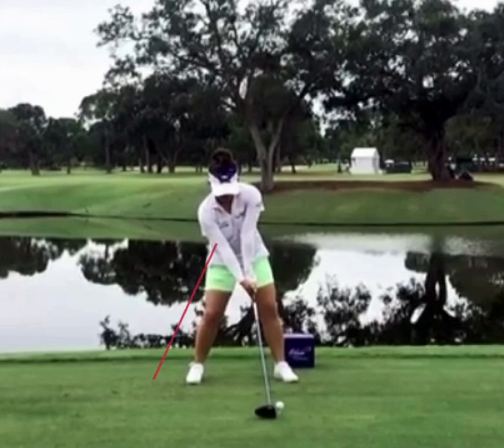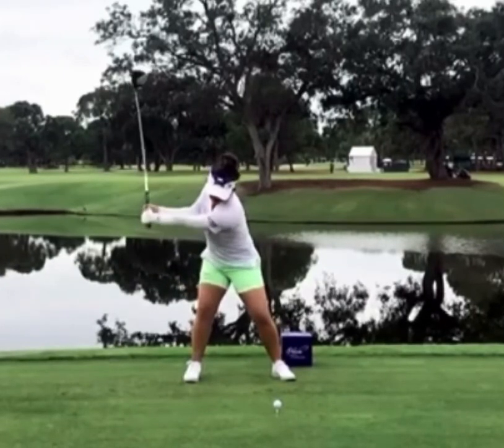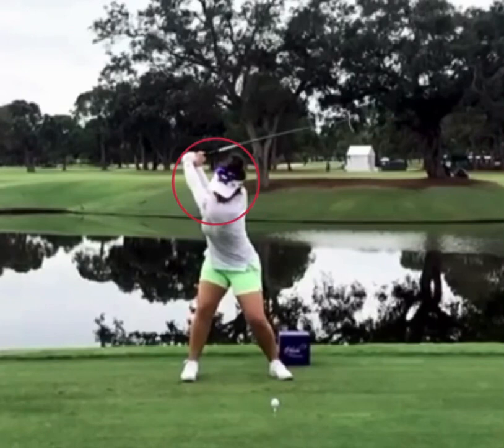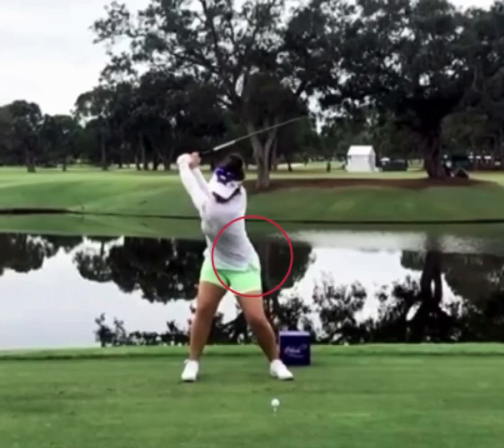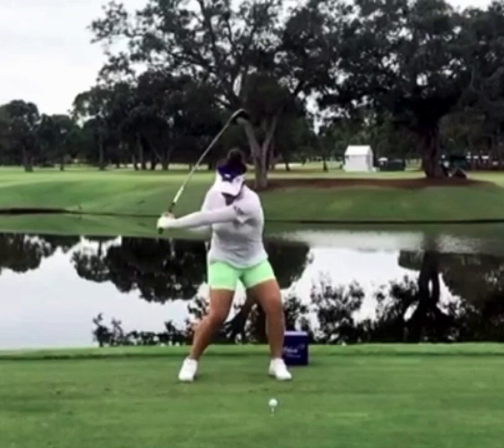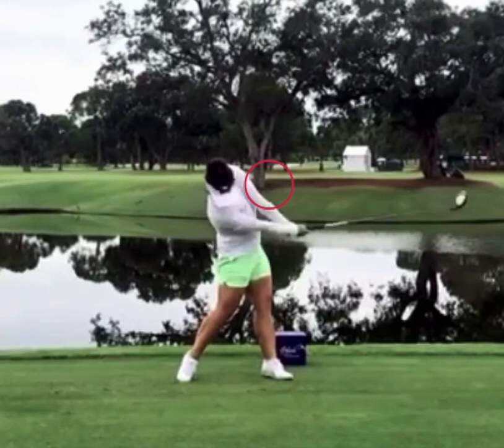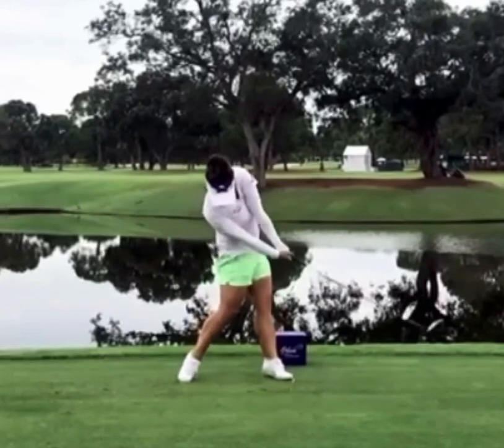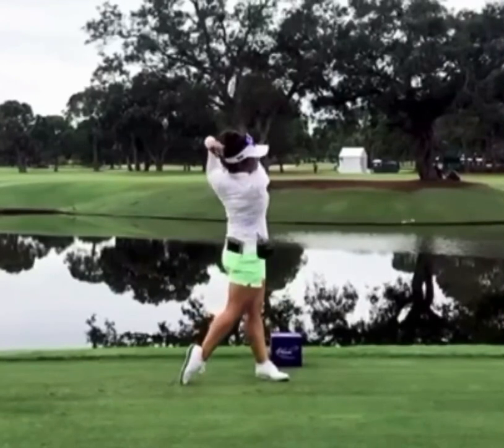Hit More Fairways Today with Megan Khang's Game-Changing Technique!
Megan Khang picked up her 1st LPGA Tour Victory last week and also qualified for the Solheim Cup to represent Team USA.  Megan is averaging over 80% of her fairways hit on the LPGA Tour and there is a secret move in her swing that will help you hit more fairways today!

Watch this video to the end to be sure you learn Megan Khang's game-changing technique that will allow you to hit more fairways today and shoot lower golf scores!